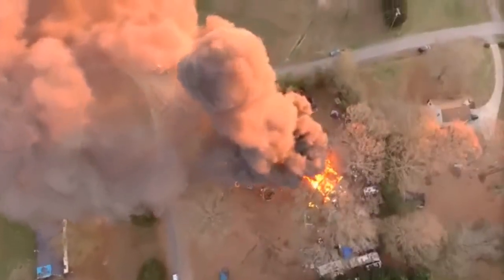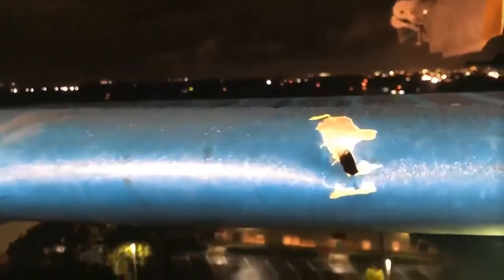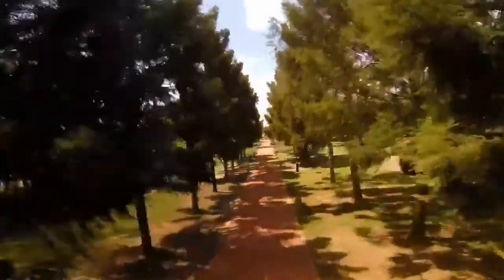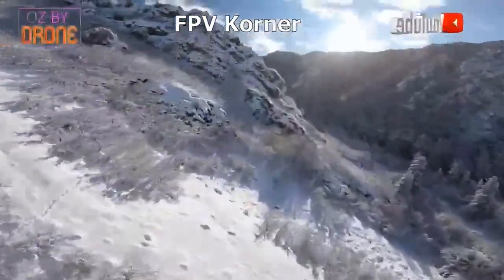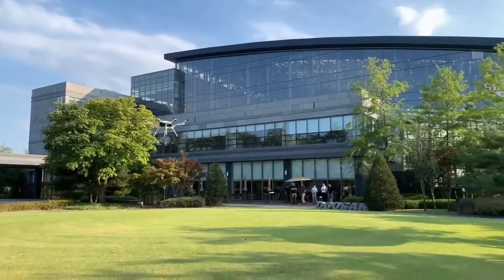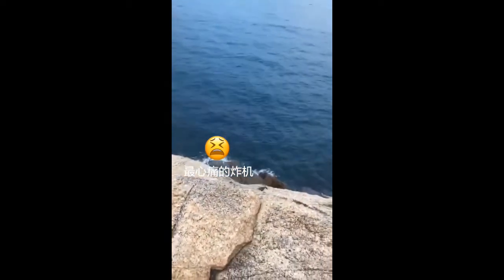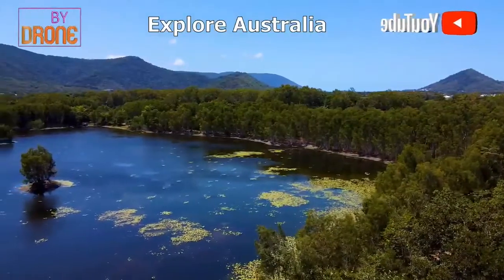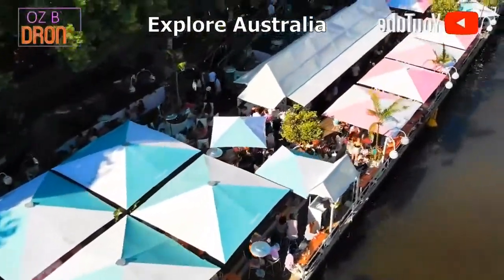Oz By Drone LIVE! #85 - Malus Vex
Weekly LIVE stream hosted by Greg Kuhnert and John Morrison. This week, our guest is Malus Vex.

We chat about drones, tech, music, the process of producing a live show, and anything else that interests us.

Stormy Blues by Arne Bang Huseby